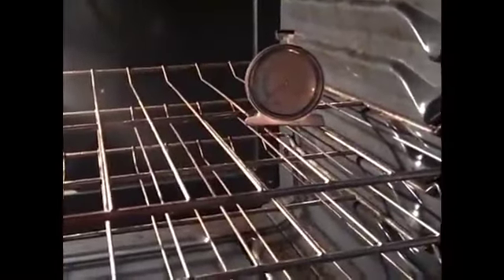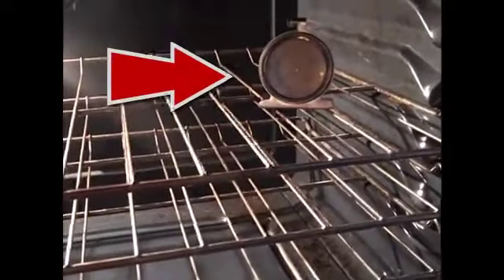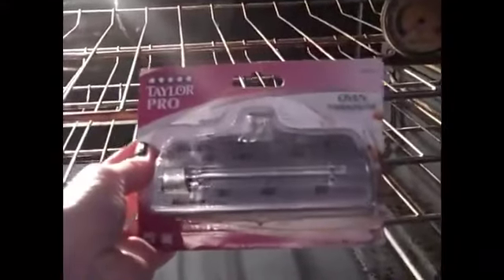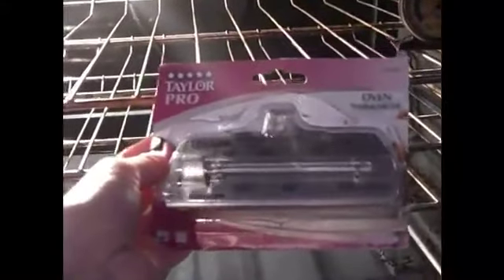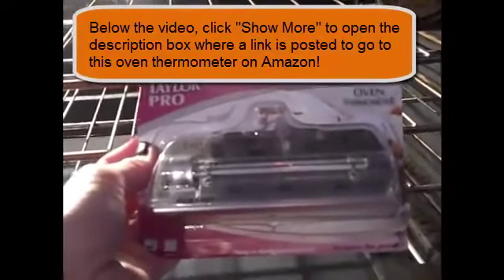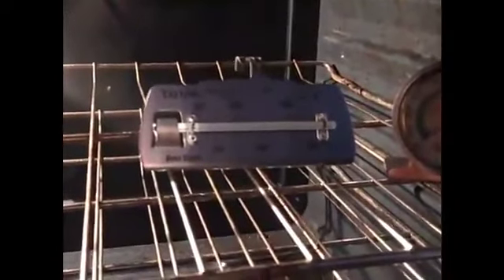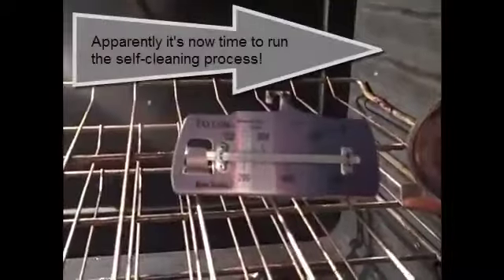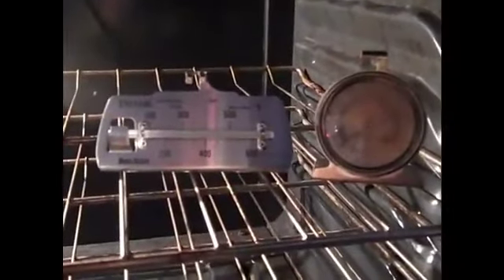The Best Oven Thermometer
I had to replace my oven thermometer and for a while could only find small thermometers that fell through the racks too easily. I finally found one that sits on the rack well.

Products shown or mentioned:

Taylor Oven Thermometer